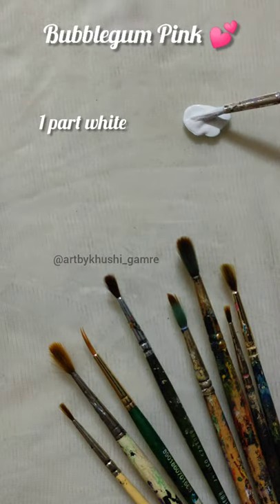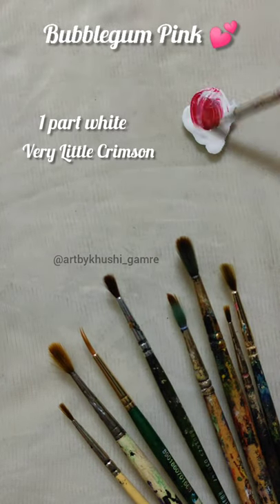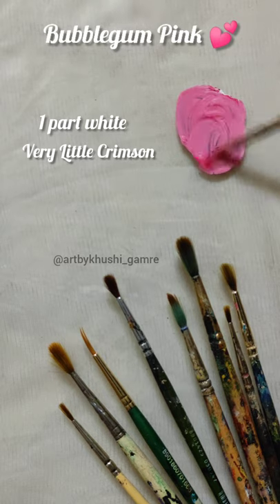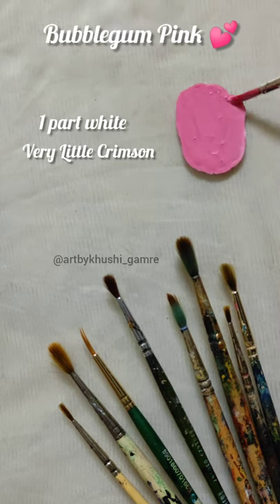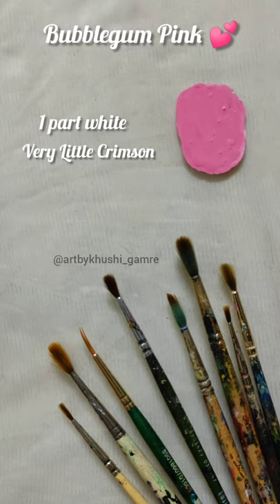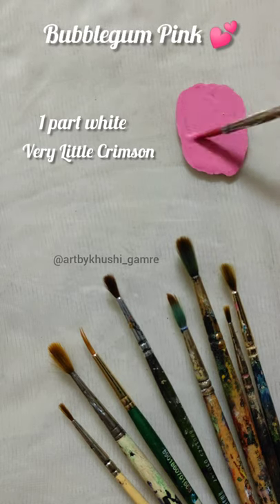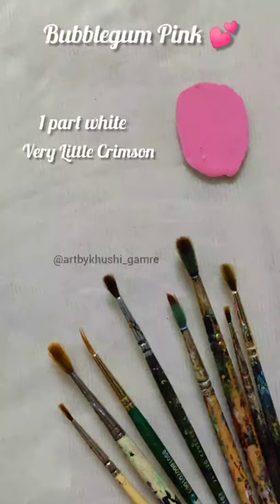Bubblegum Pink 💕 | Day 17 of posting colour mixing shorts until my channel blows up | Khushi Gamre